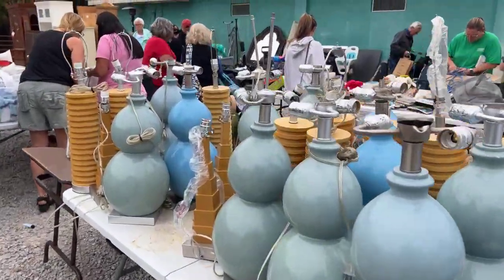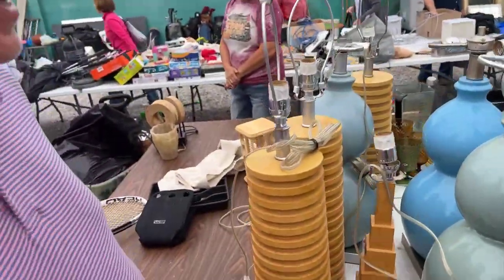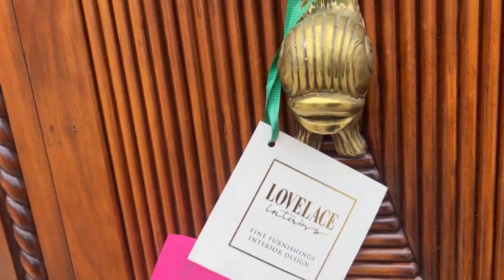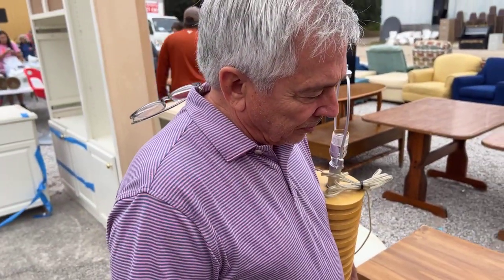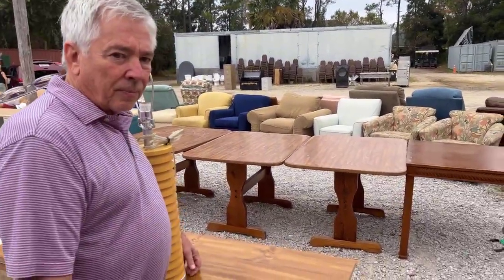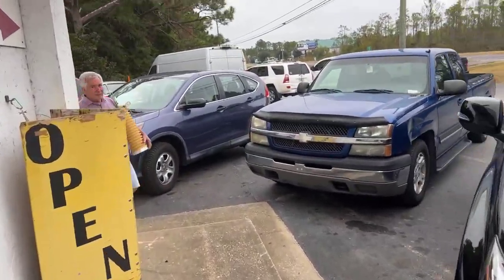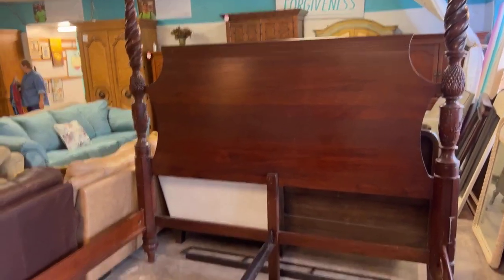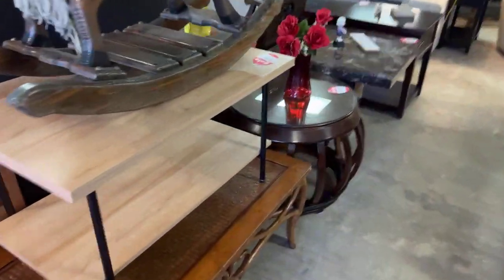PAINT-A-THON | Thrift Store Bargains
Join Amy, Gene, and Bella at a local thrift store! Amy and Gene will show you the possibilities of thrifting and how you can transform a furniture piece without breaking the bank.